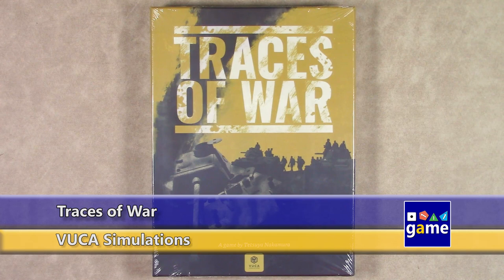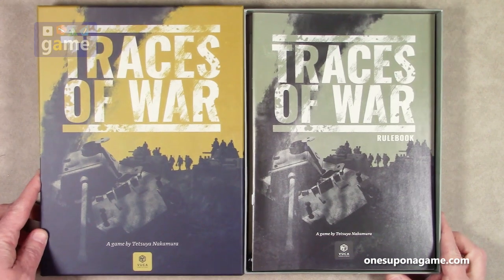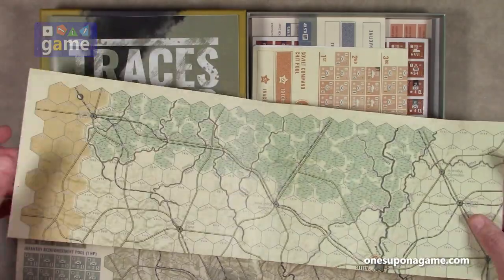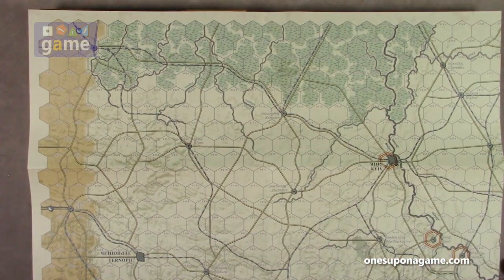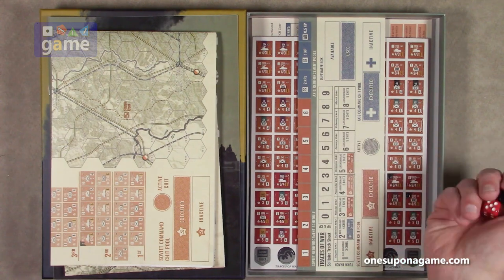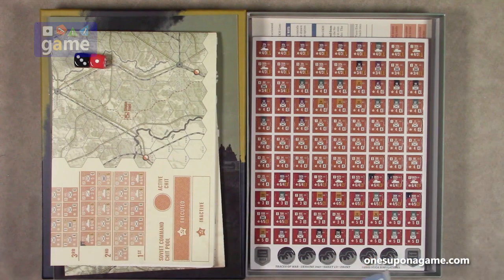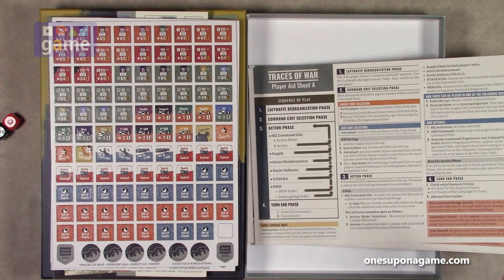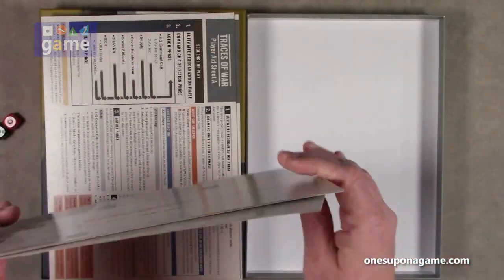Traces of War || unboxing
The Bible indicates in the end times there will be wars and rumors (reports) of wars... so what then are "traces of war"?  We have to wait for prophecy to be fulfilled, but we can see what VUCA Simulations "Traces of War" contains right now.